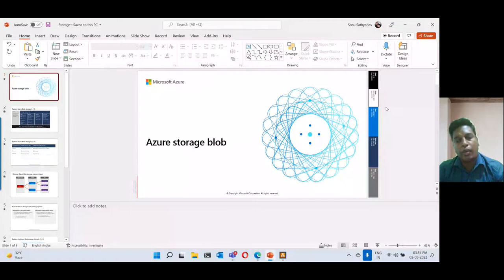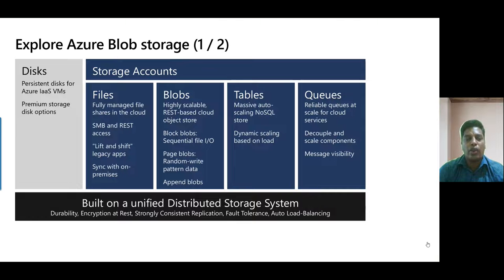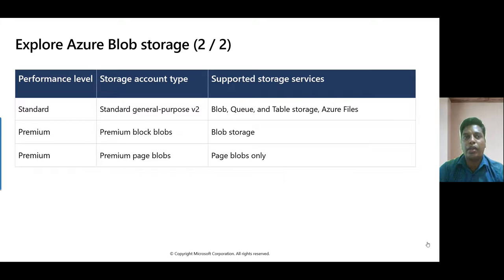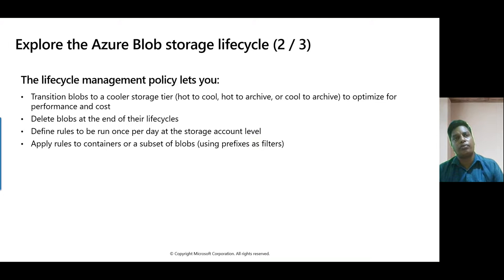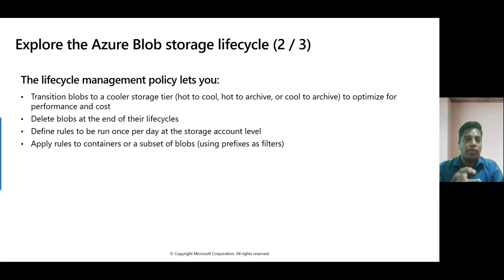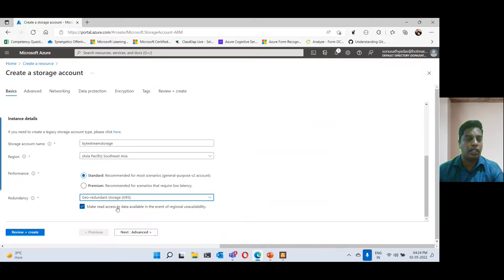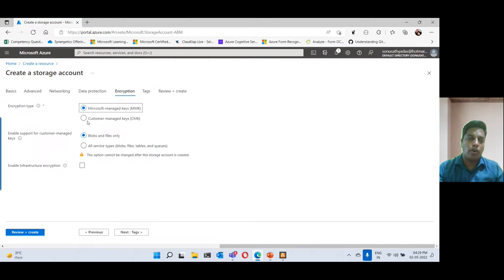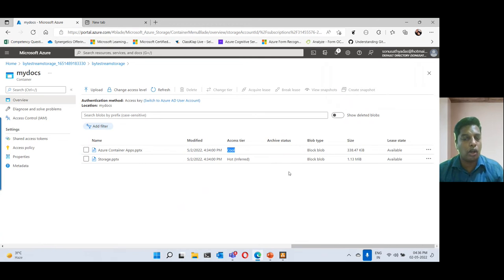Azure Storage Blob fundamentals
Azure Storage account is one of the primary storage service in the Azure cloud. Storage account blob is a service in storage account that allows users to store unstructured binary objects in cloud. This videos describes about the creation of blob containers, blob container permissions and blob lifecycle management.

Why Synergetics?